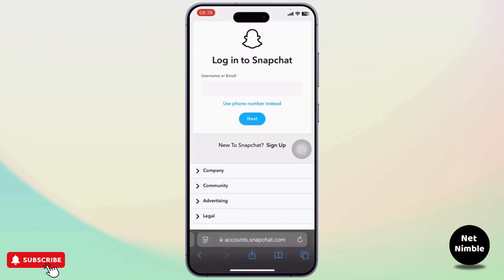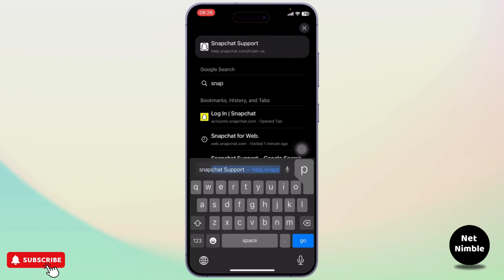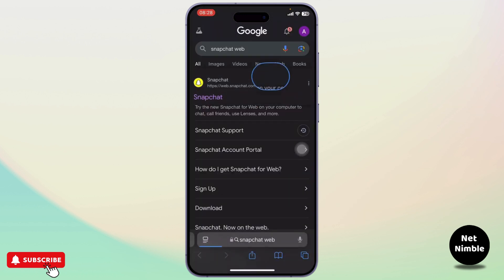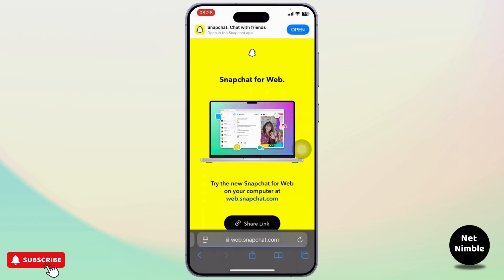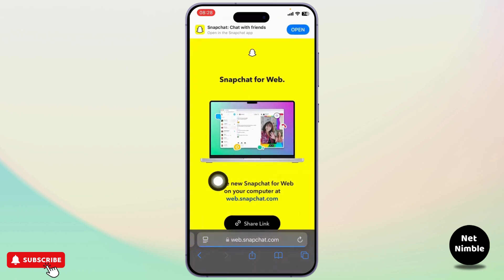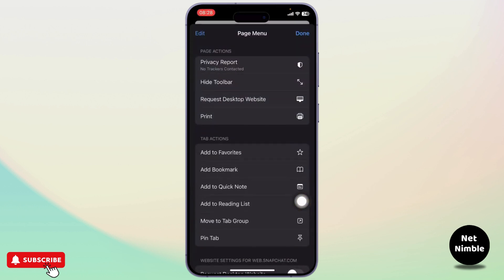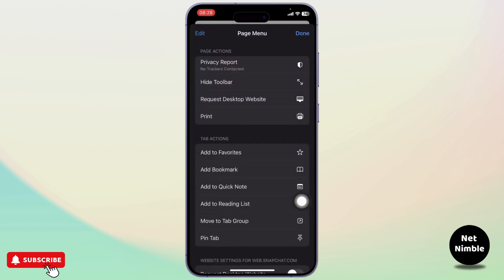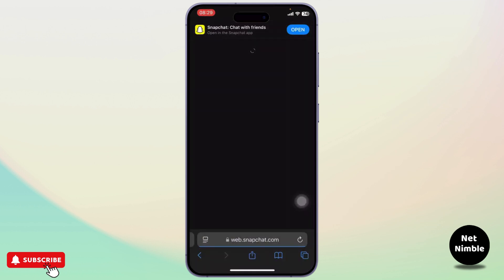How to Use Snapchat Web on your Phone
Learn how to use Snapchat Web on your phone with this step-by-step tutorial. Whether you're looking to log into Snapchat Web without a phone or open snaps directly in your browser, we've got all the tips and tricks you need to get started!

In this video, you'll discover how to use Snapchat Web on your phone and navigate its features seamlessly. You'll also learn how to open snaps, send snaps, and even access Snapchat on different browsers like Safari.

Timestamps:
0:00 Introduction
0:25 Step 1: Accessing Snapchat Web
0:40 Step 2: Logging Into Snapchat Web
1:00 Step 3: Navigating Snapchat Web Features